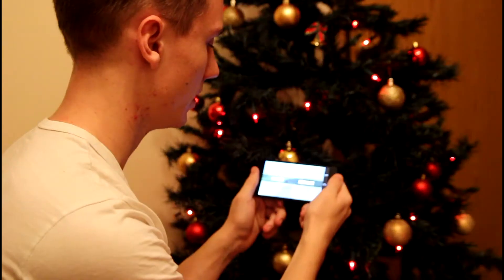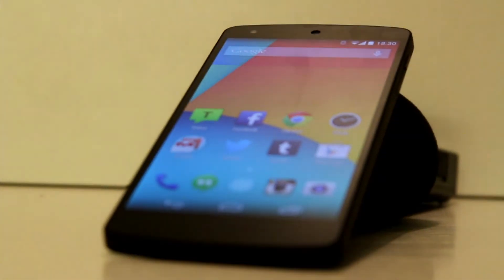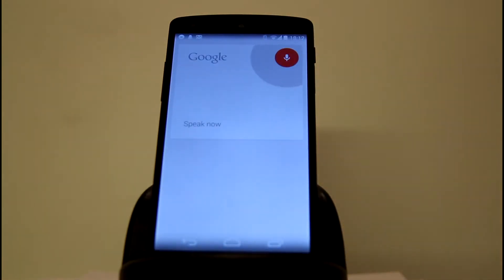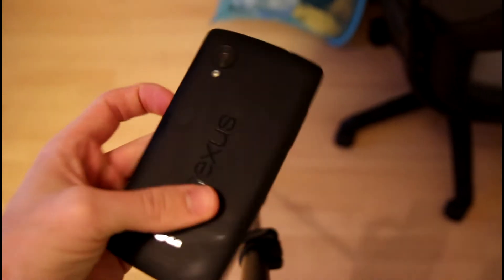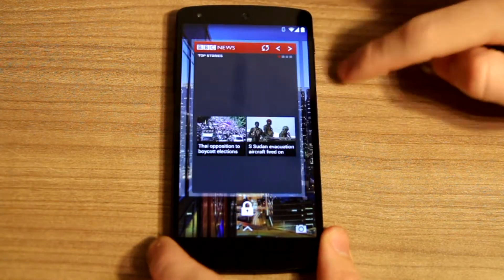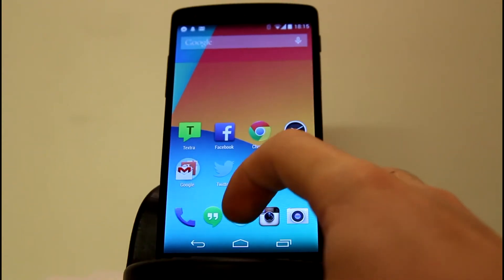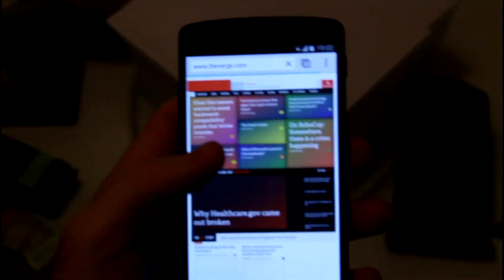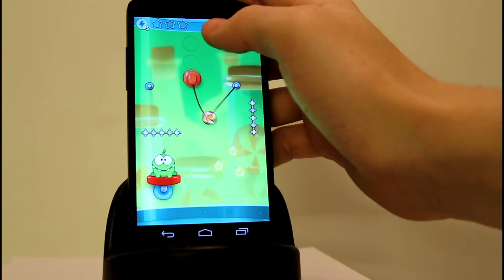Google Nexus 5 Review!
Google's KitKat Flagship, best Nexus out there!

LG Nexus 5